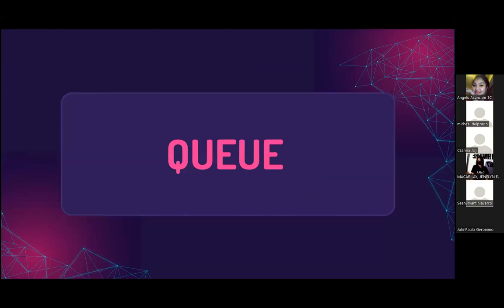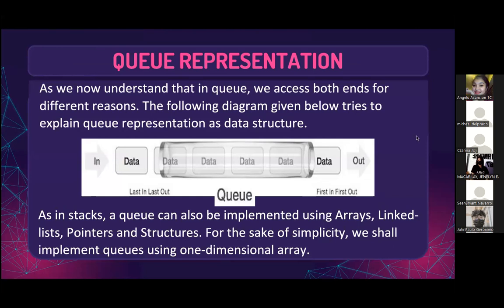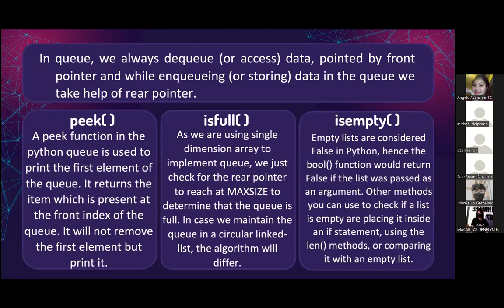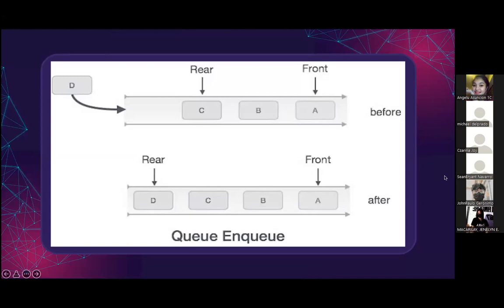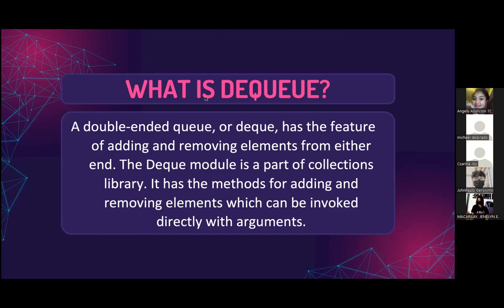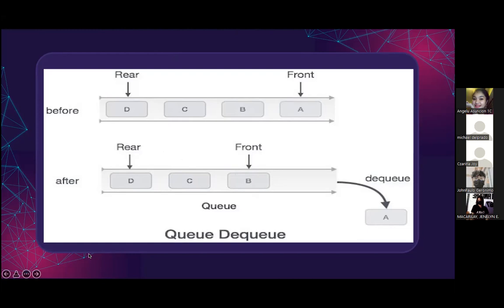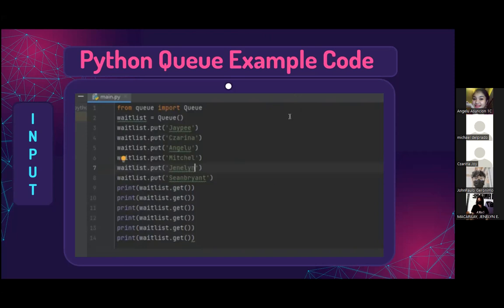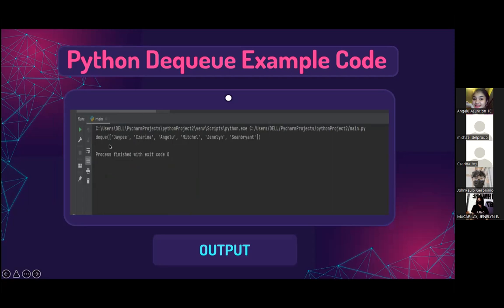Introduction to Queue and Dequeue (Explained)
Reporters from BSIT-1C in Camarines Norte State College (CNSC)